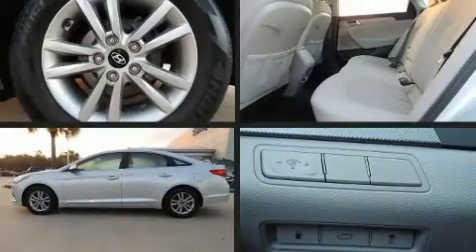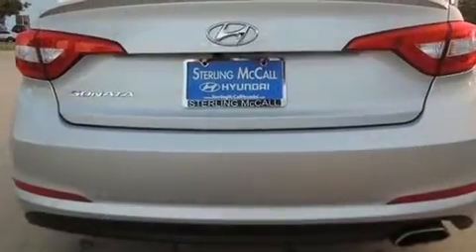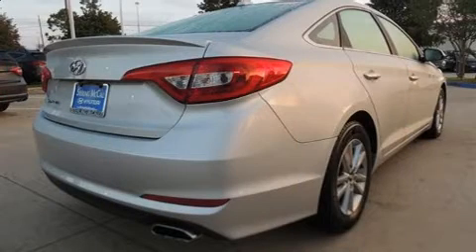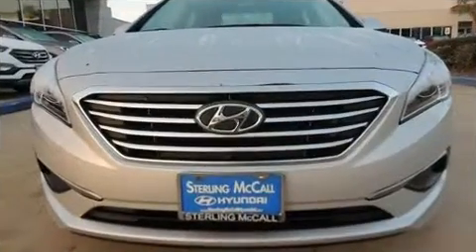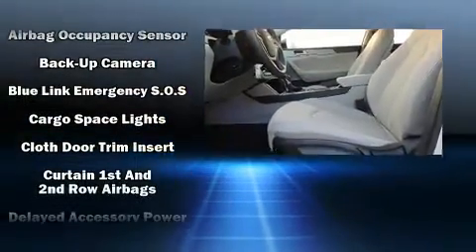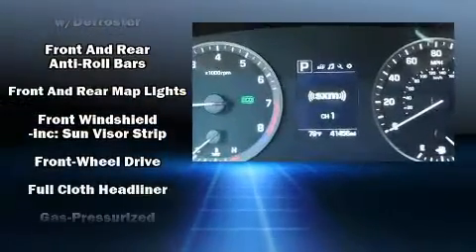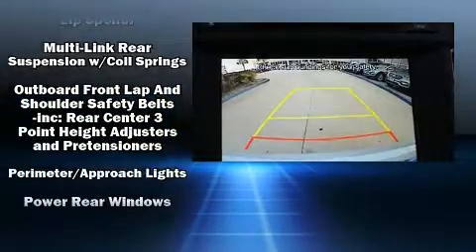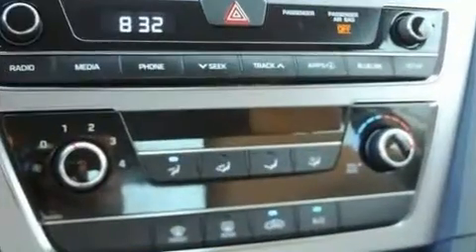2016 Hyundai Sonata SE in Houston, TX 77074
Treat yourself to a test drive in the 2016 Hyundai Sonata. This 4 door, 5 passenger sedan just recently passed the 40,000 mile mark! It features an automatic transmission, front-wheel drive, and a 2.4 liter 4 cylinder engine. Hyundai prioritized practicality, efficiency, and style by including: front and rear reading lights, variably intermittent wipers, tilt and telescoping steering wheel, power windows, cruise control, an overhead console, and 1-touch window functionality. Premium sound drives 6 speakers, providing you and your passengers a sensational audio experience. Hyundai ensures the safety and security of its passengers with equipment such as: dual front impact airbags, head curtain airbags, traction control, brake assist, a security system, an emergency communication system, and 4 wheel disc brakes with ABS. Electronic stability control ensures solid grip atop the road surface, no matter how challenging the driving conditions. We pride ourselves in the quality that we offer on all of our vehicles. Stop by our dealership or give us a call for more information.